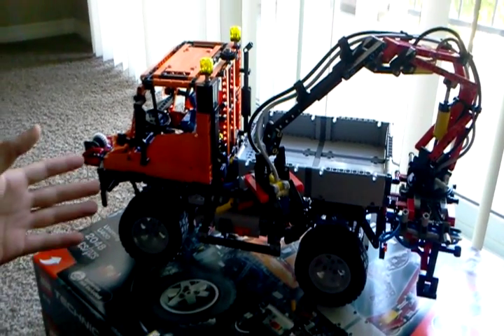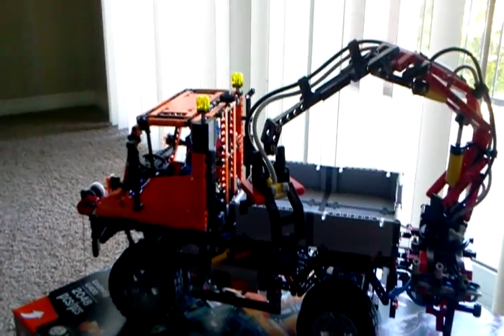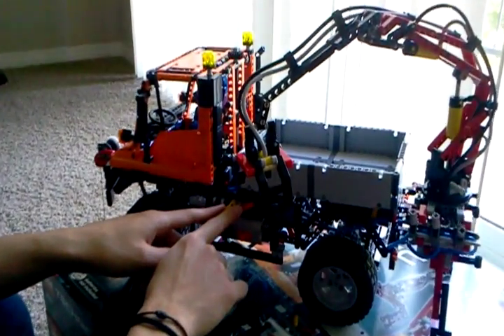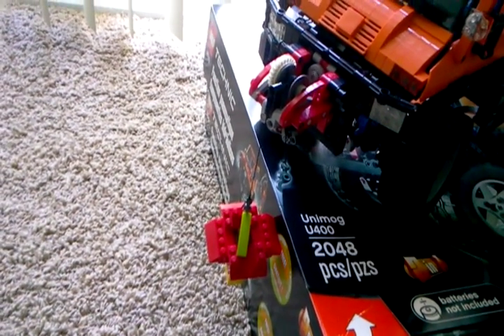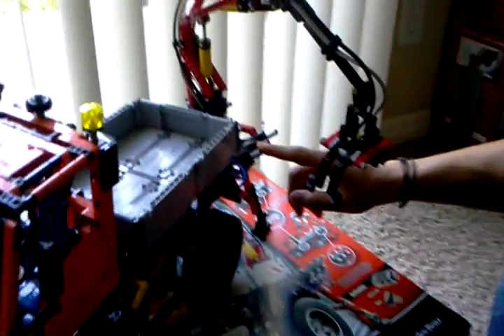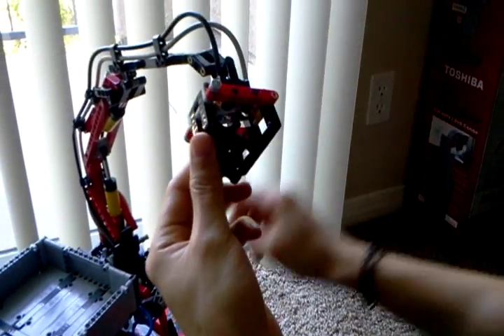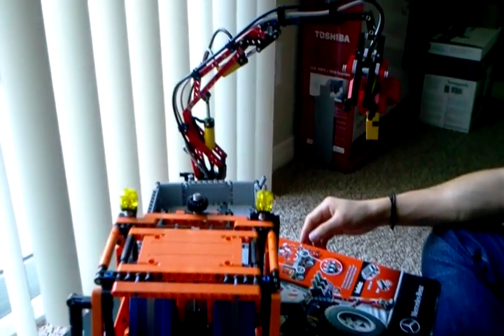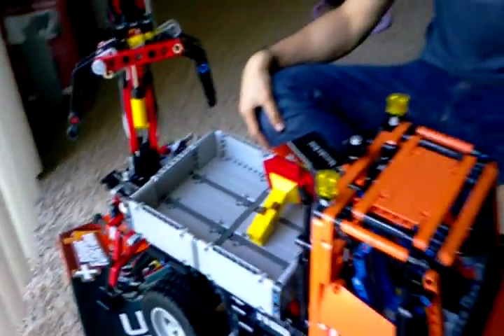LEGO Technic 8110 Unimog U400 demonstration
From Topgear.com:
Mercedes unveils the Lego Unimog

Stop what you're doing. That's right, stop it, especially that. Stop what you're doing and go and buy the Lego Technic Unimog U400. It's only the biggest Technic model of all time...

The 1:12 scale model measures 38.6cm from bumper to bumper when fully built, using 2,048 pieces and actually works. Like, really works.

It's got a pneumatically operated crane with a working gripper arm, a front winch, optional snowplough, full suspension, differentials, a four-wheel-drive chassis, gear block for extreme ground clearance and a working engine complete with moving pistons

Built and presented by: Christopher Ho
Filming by: June Tan